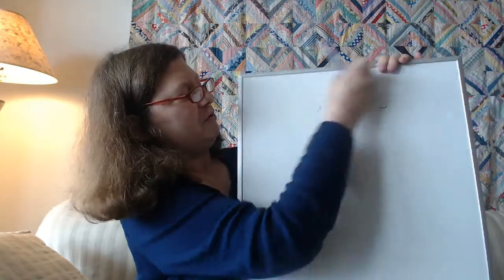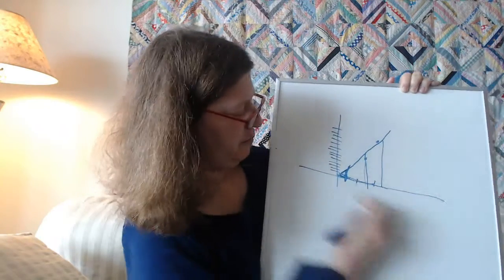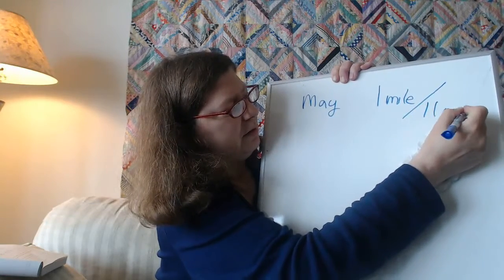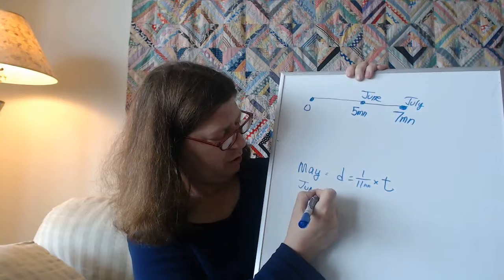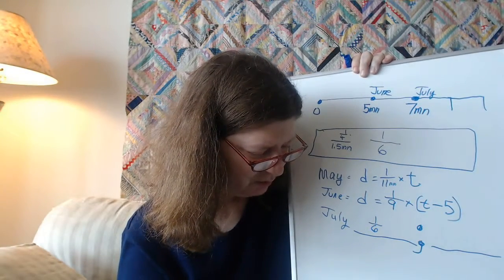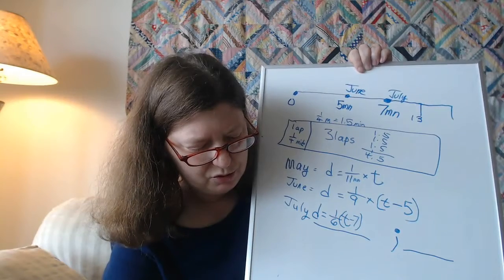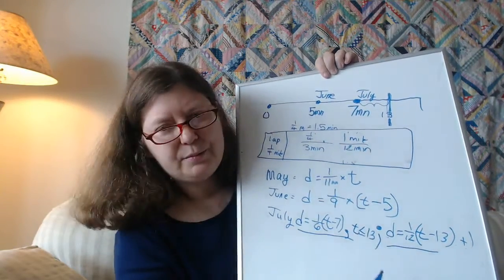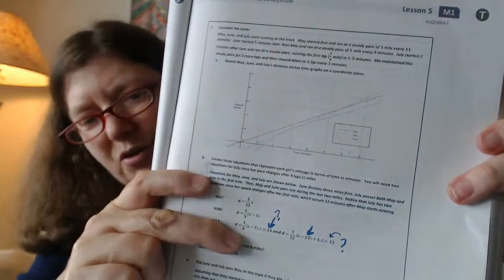lesson 5 may, june and july running